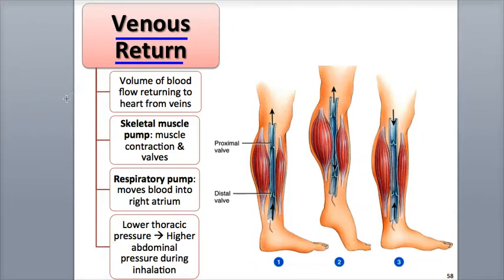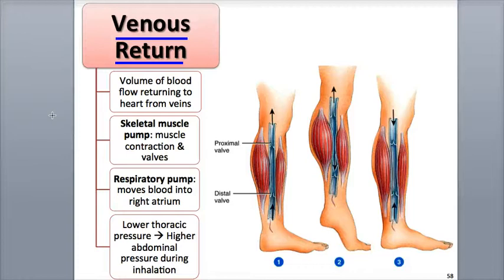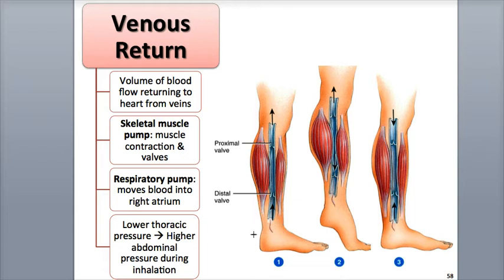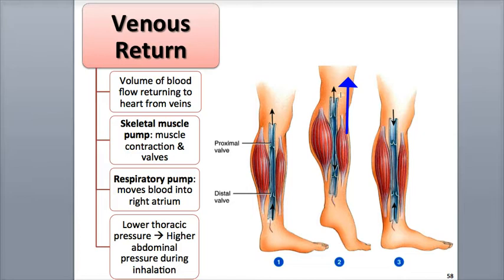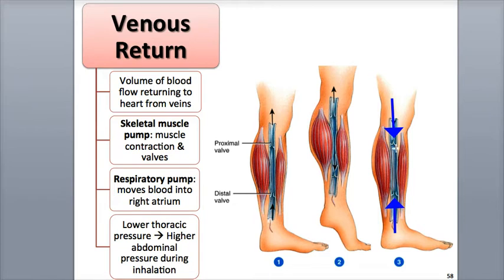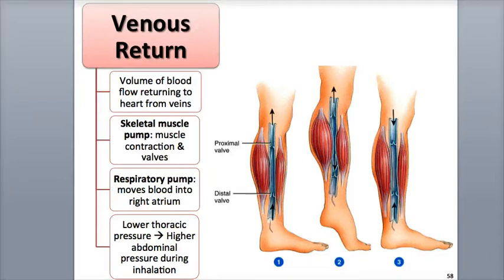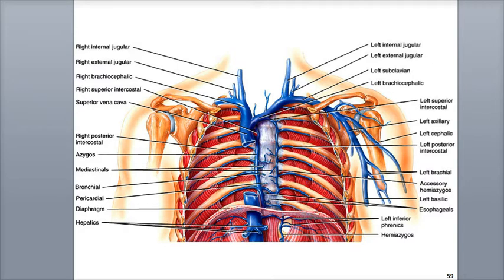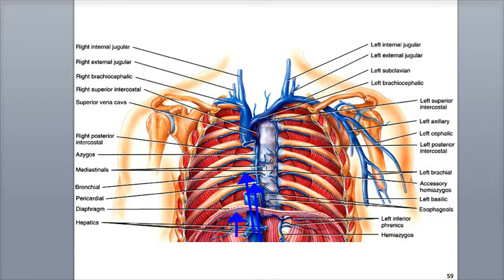9-7 Venous Return